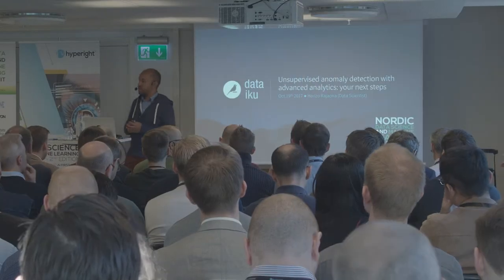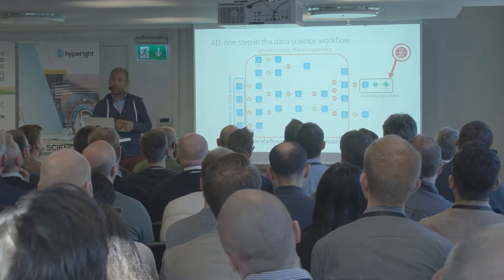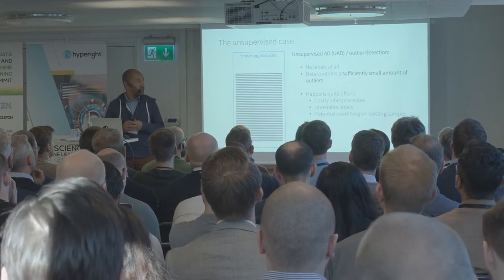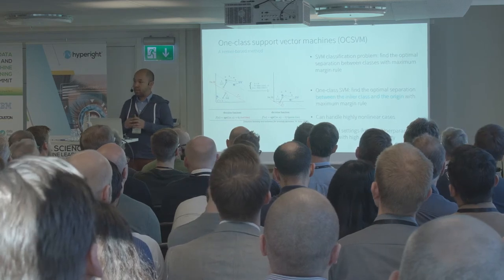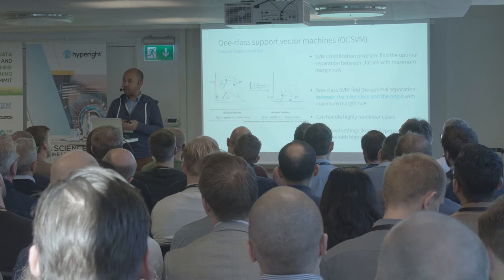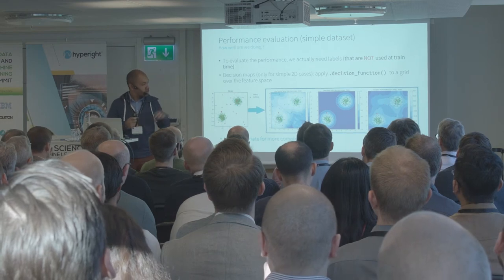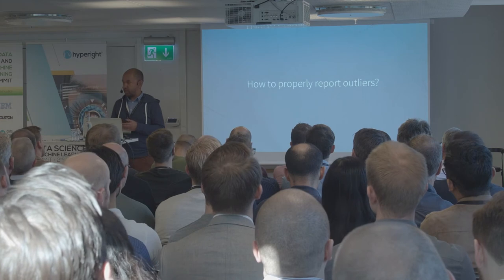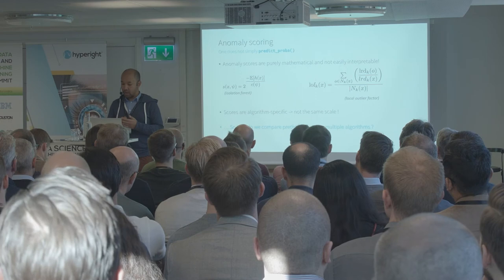Unsupervised Anomaly Detection With Advanced Analytics: Your Next Steps - Harizo Rajaona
How can we improve anomaly detection with unsupervised methods? After a quick sum up of supervised methods, we'll show how advanced machine learning can leverage the power of algorithms. We'll conclude with a few use case applications from different customers.

Presentation recorded during: Nordic Data Science and Machine Learning Summit 2017